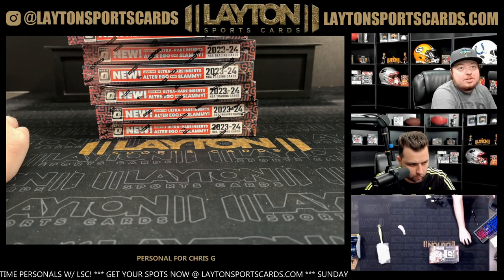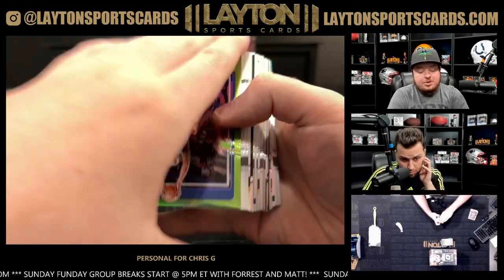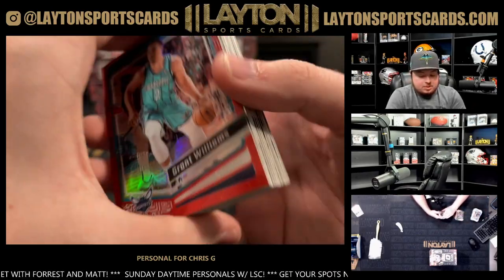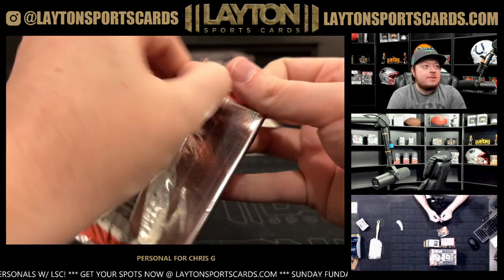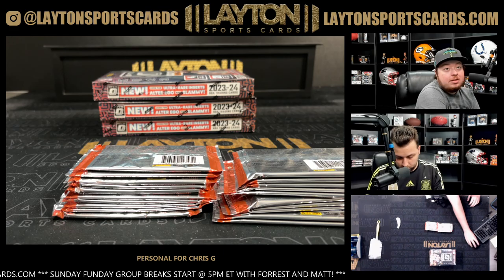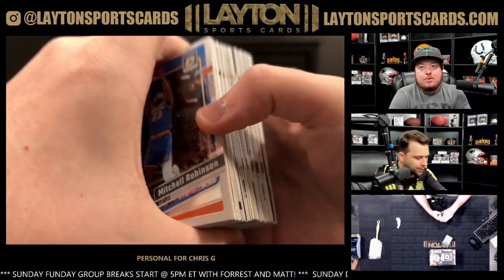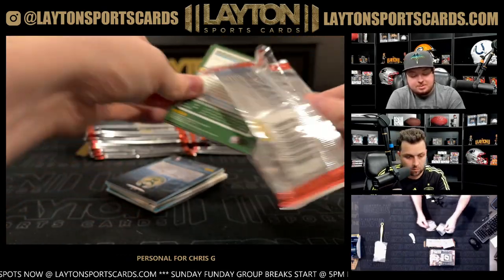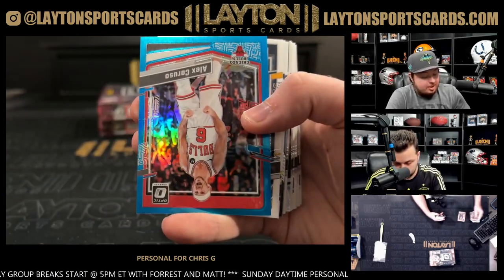6 Boxes of 23/24 Donruss Optic NBA for Chris G